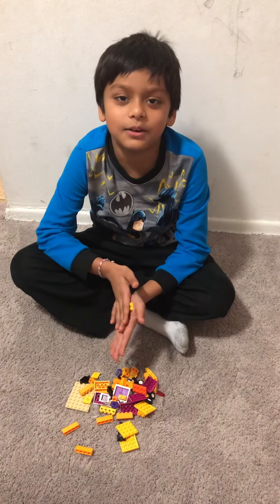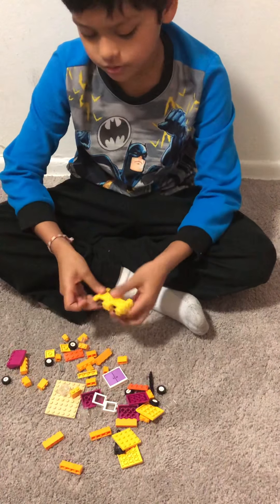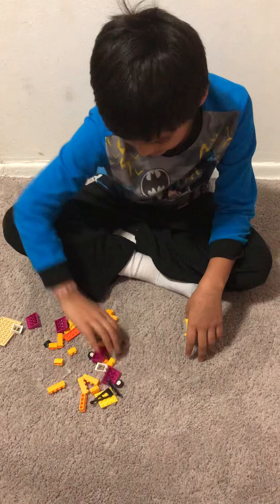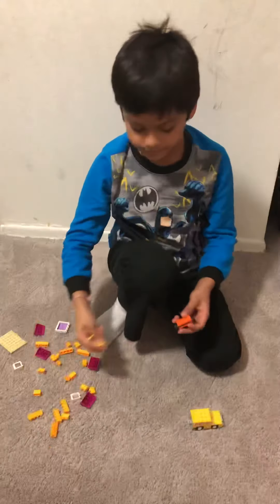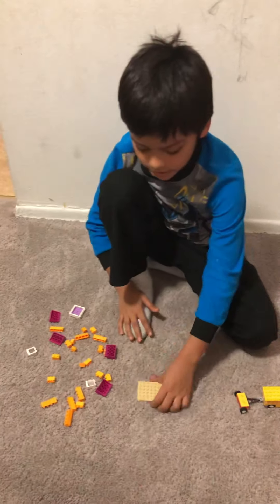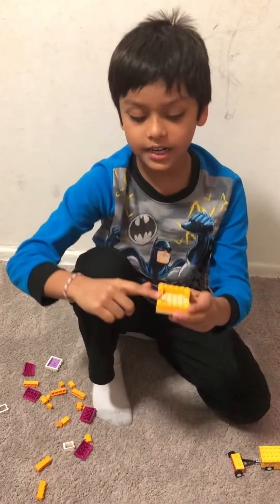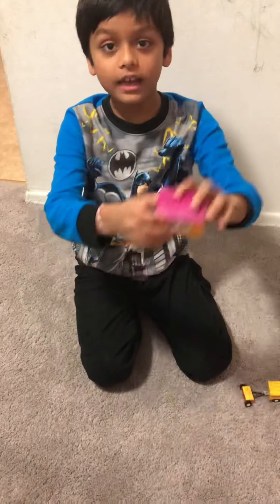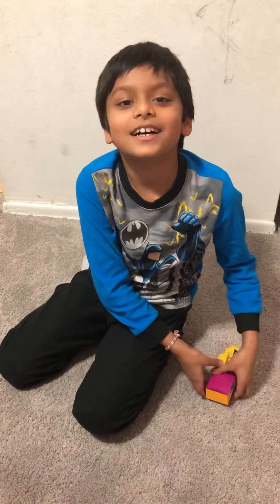How to build a camper van(LEGO SET 10715)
LEGO Camper van easy steps